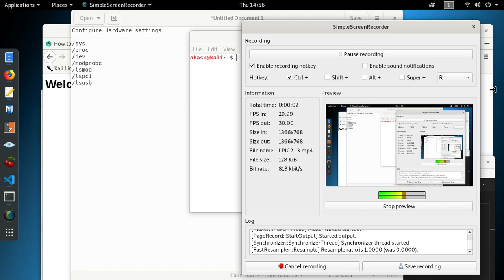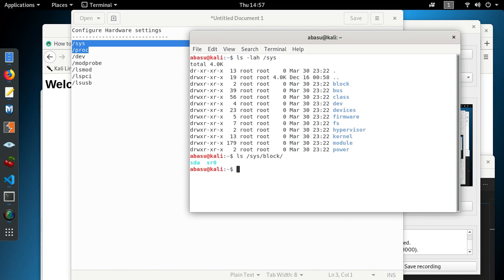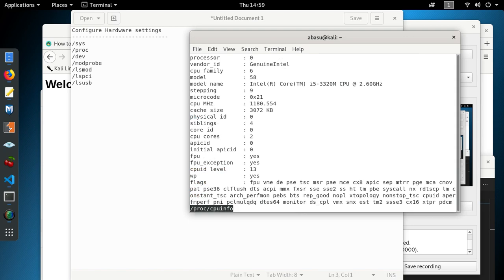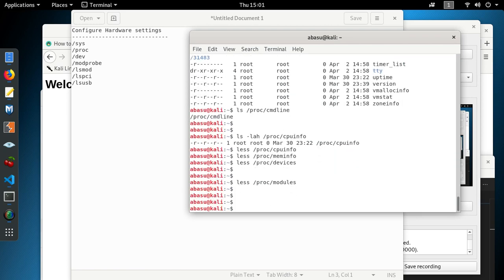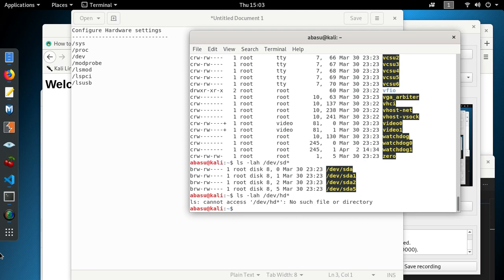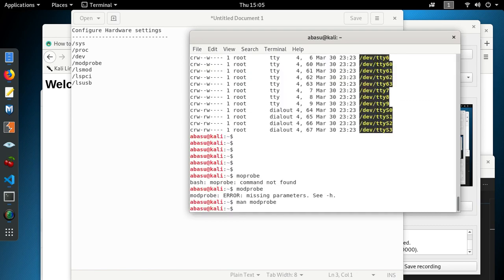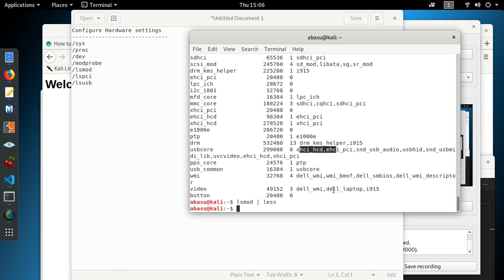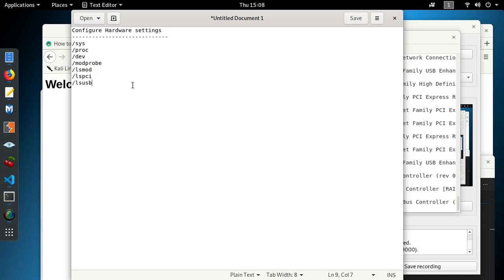LPIC - Commands to understand and configure Linux hardware - video 2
Command to learn for the LPIC exam. Configure Hardware settings:
/sys
/proc
/dev
/modprobe
/lsmod
/lspci

/lsusb

make sure to be comfortable running these commands.